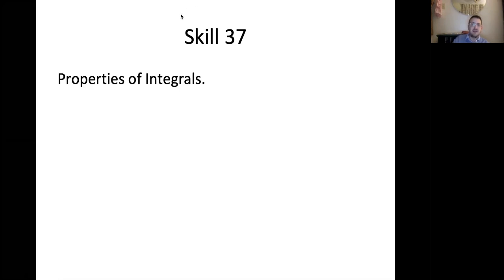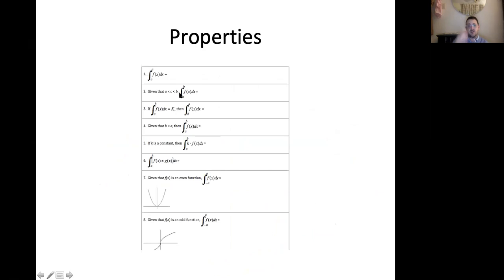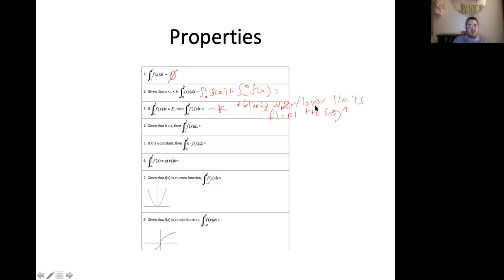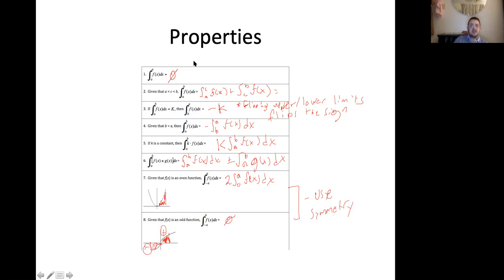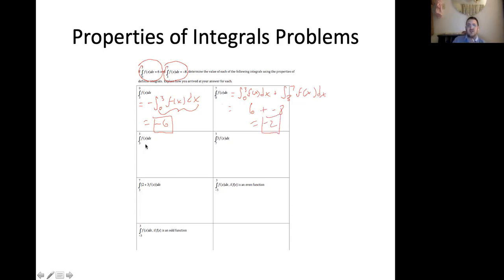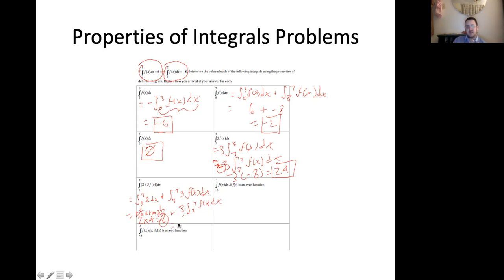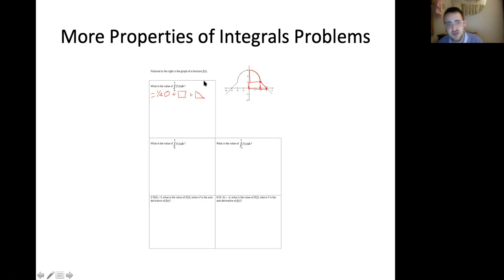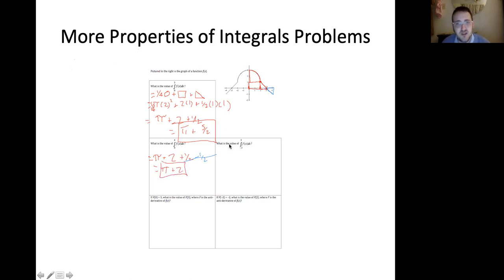Skill 37: Properties of Integrals